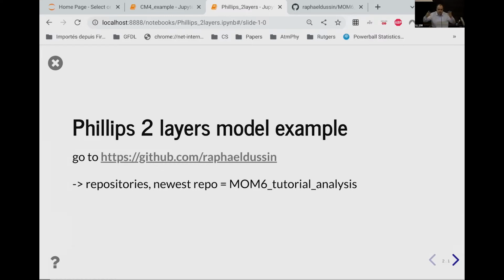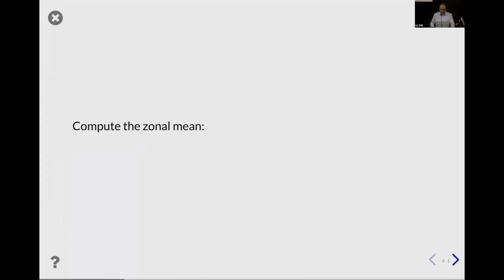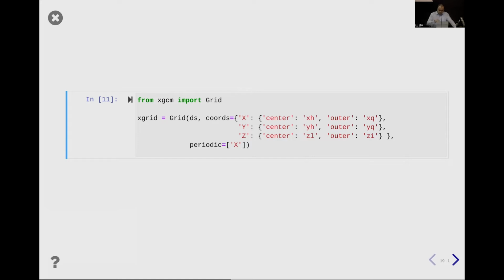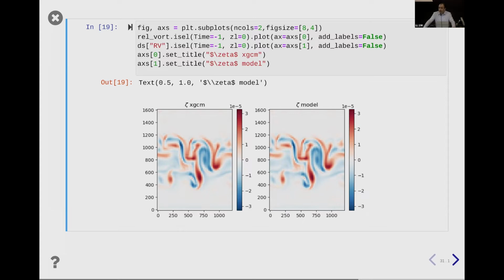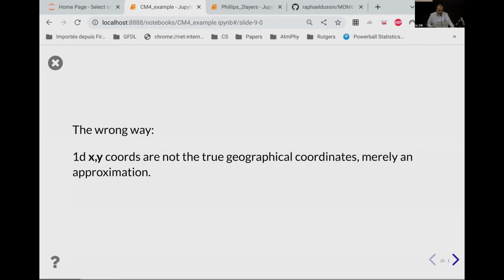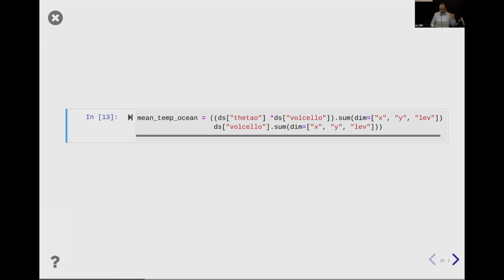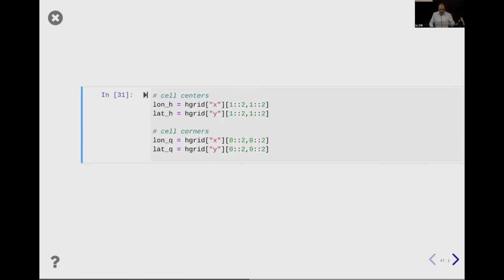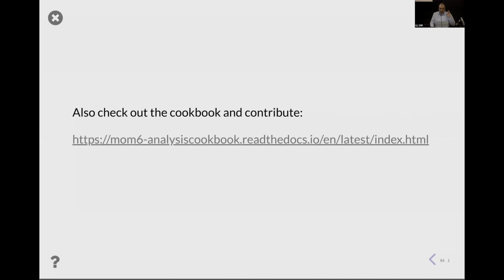Tutorial: Analyzing MOM6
Demonstration of how to analyze MOM6 output, by Raphael Dussin. Recorded during the 2022 AOS MOM6 tutorial. Data and notebooks in video is available

00:00 Intro
00:56 Tutorial GitHub repo
02:30 Open dataset
04:45 Plot initial conditions
05:37 Compute zonal mean
07:30 Grid dependent diagnostics
09:27 Define xgcm grid
10:34 Velocity at tracer point
13:37 Relative vorticity
17:05 CM4 example
19:14 About spherical data
21:03 Plotting with Cartopy
22:42 Data reduction
23:47 Global mean
24:48 Basin averages
28:10 The supergrid
30:35 Remapping with xESMF
33:14 Fix holes from missing processors